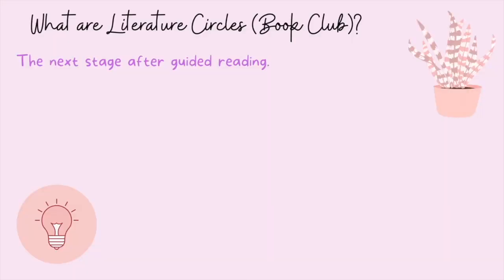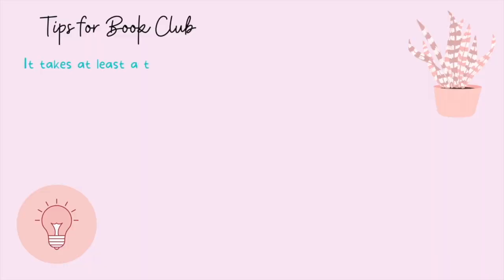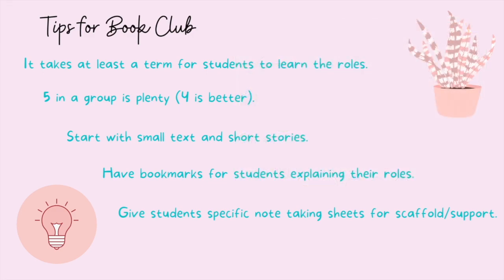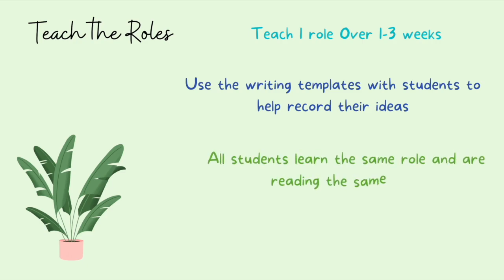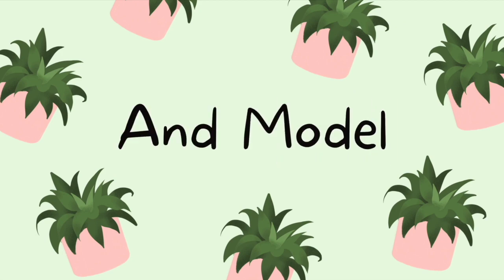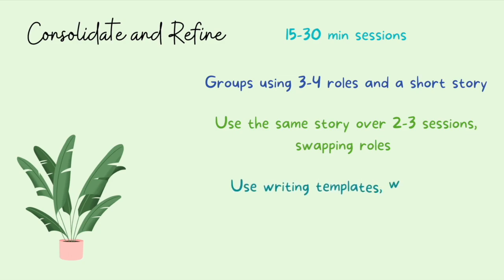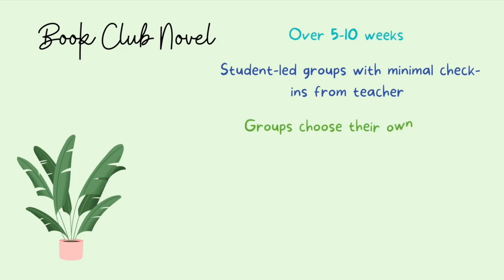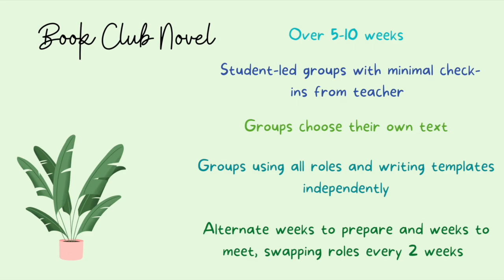READING SERIES PART #3 How to set up Book Club in your classroom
⭐️ In this video I'll give you all the tips on how to successfully implement Book Club into your classroom

⭐️ Highly engaging and proven to stretch students into higher bands of achievement

⭐️ Watch and create your incredible Book Club Reading program TODAY!

1. What is book club 0:12
2. Top Tips 1:48
3. Teaching - Stage 1 2:53
4. Teaching - Stage 2 3:23
5. Teaching - Stage 3 4:06
6. Teaching - Stage 4 5:02
7. What to read 6:49

🪴 I am happy to give my Book Club bookmarks and writing templates to anyone who would like them. 🪴

🎶 Soundtrack: Play With Me
Kindly supplied by Geordie Little Music  @geordielittlemusic

➡️ Watch my video all about setting up your reading program in the first few weeks

🌈 Made With Fun
By Lesley Peters - Teacher and Consultant
BE COACHING AND CONSULTANTS 🌸

to find out how I can work with you and your teachers in YOUR schools today :)